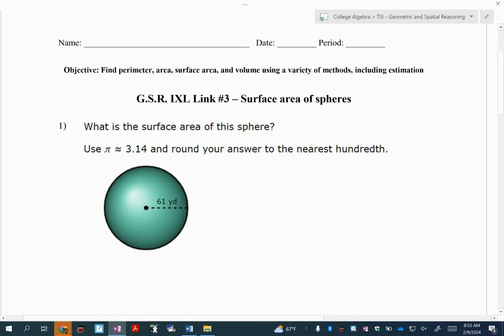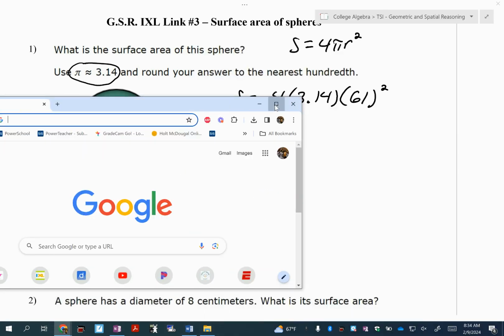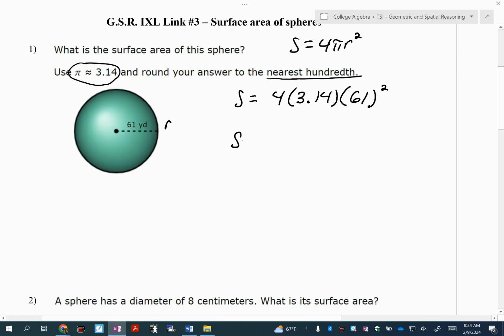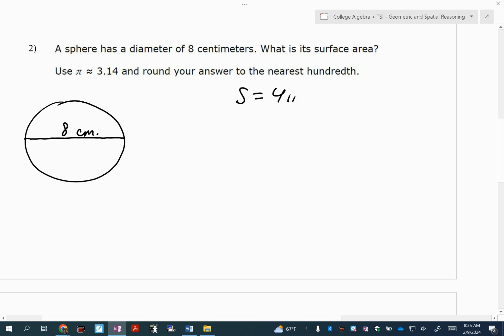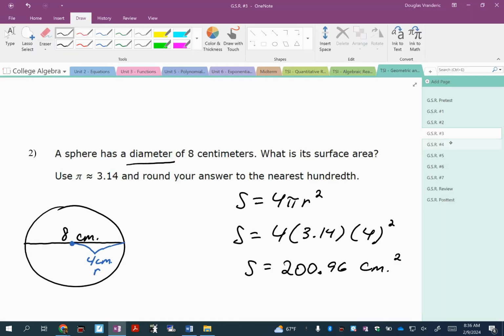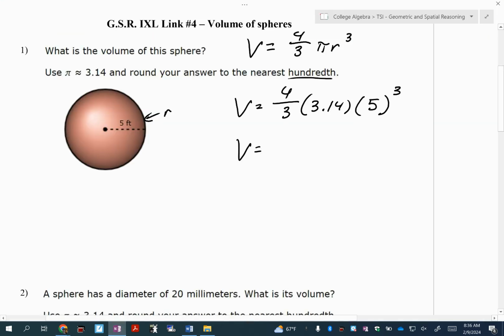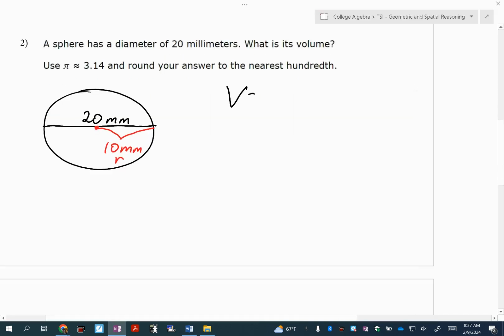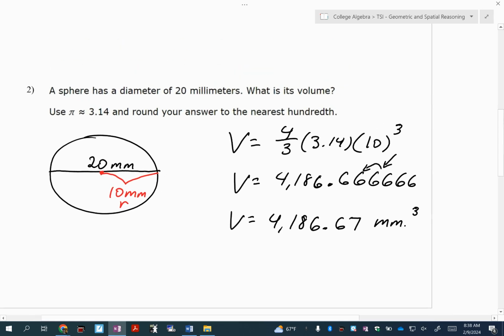G.S.R #3 & #4 - Surface area and Volume of spheres